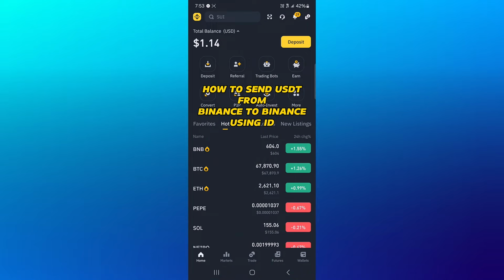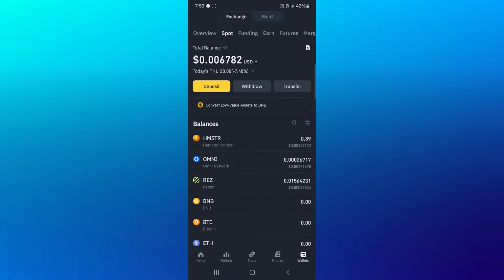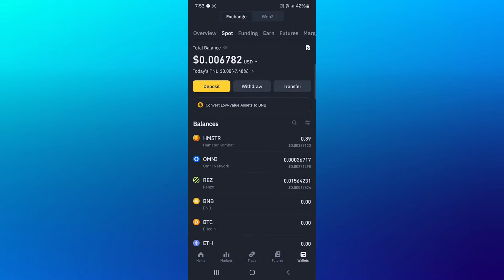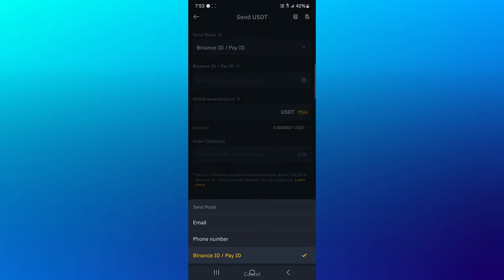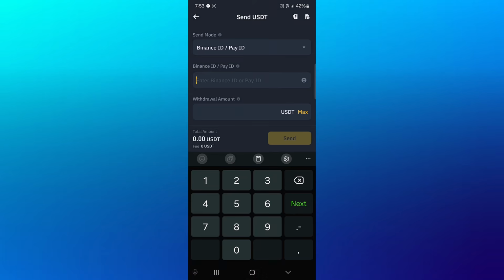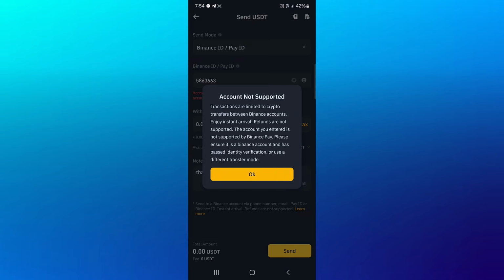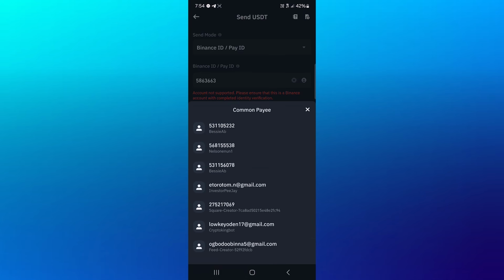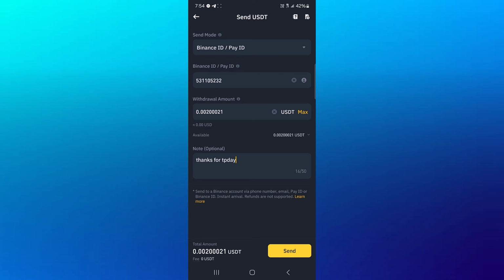How to Send USDT From Binance to Binance Using ID (Step by Step)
In this quick video, I will show you How to Send USDT From Binance to Binance Using ID (Step by Step) Don't have a Binance account yet?

Learn how to effortlessly send USDT from Binance to Binance using your unique ID in this comprehensive tutorial. Whether you're new to cryptocurrency or an experienced trader, this step-by-step guide will walk you through the process of transferring USDT between Binance accounts seamlessly. Discover the intricacies of Binance's user-friendly interface and navigate the platform with confidence. We'll cover everything from locating your Binance ID to initiating the transfer and confirming the transaction. Maximize your crypto trading experience by mastering the art of transferring USDT within the Binance ecosystem. This video also touches on the broader aspects of using Binance, including wallet management and crypto transfers. Whether you're looking to consolidate your funds or simply move your USDT between accounts, this tutorial has you covered. Don't let complicated transfer processes hold you back – become a Binance pro and take control of your cryptocurrency journey today. Watch now to unlock the full potential of your Binance account and streamline your USDT transfers.